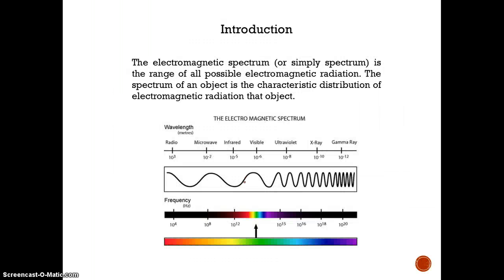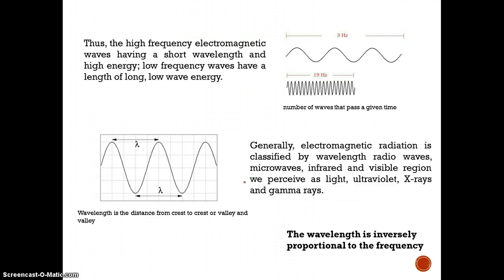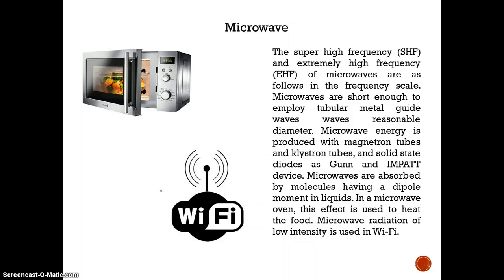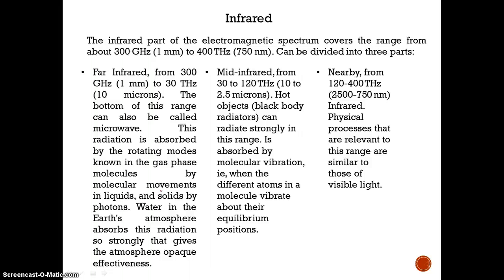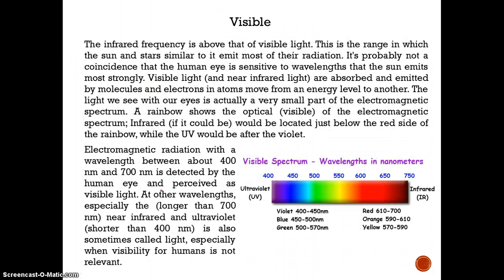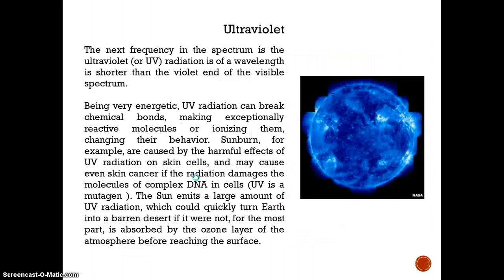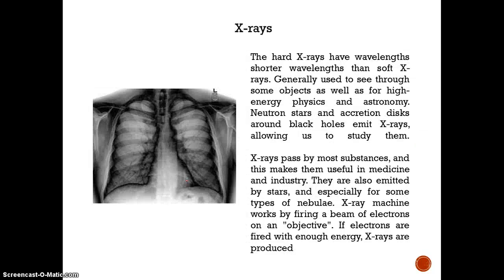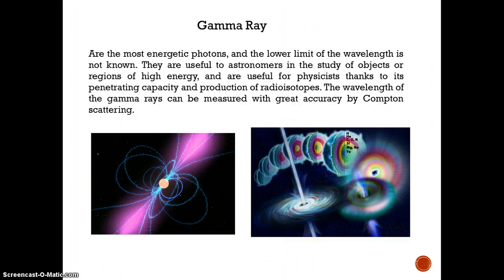Nature of electromagnetic spectrum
thanks for look